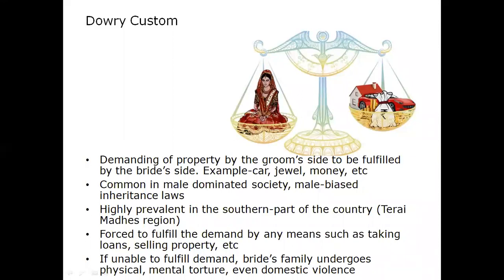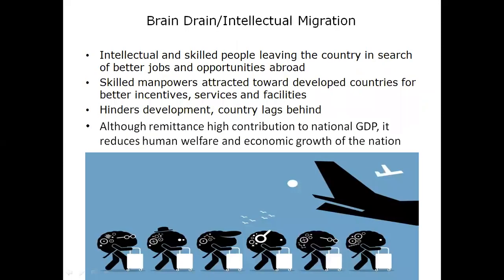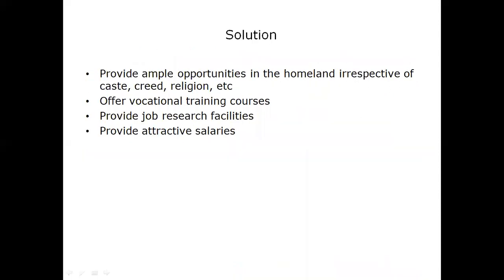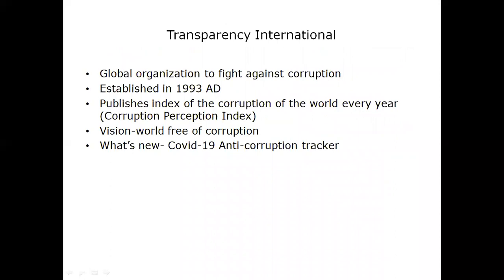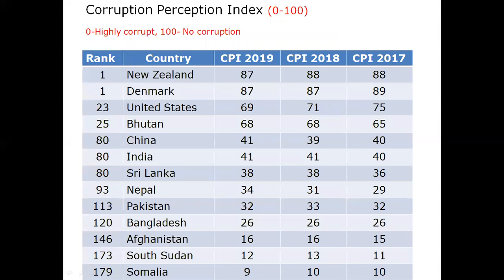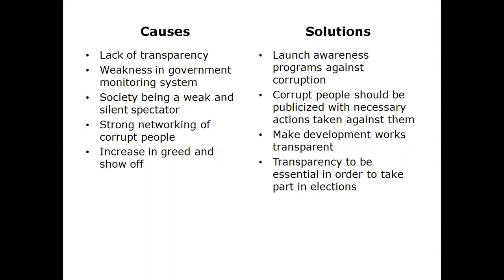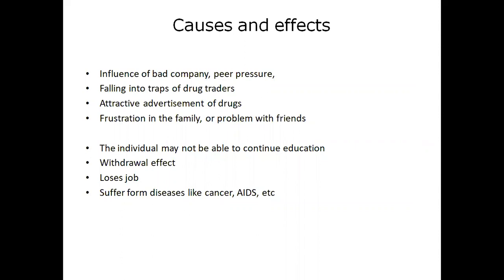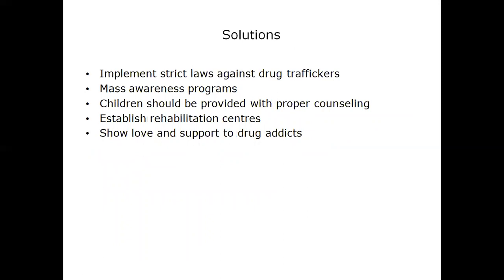Social Problems and Solutions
This video follows Nepal's  social studies course of grade 8. You can leave your comments on the comment box for any topic you want to be uploaded. Thank you.